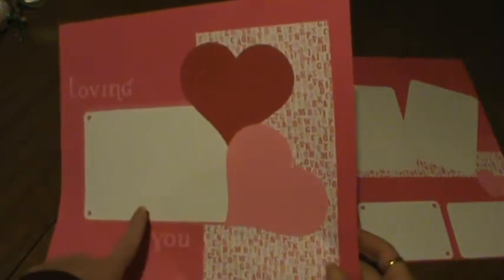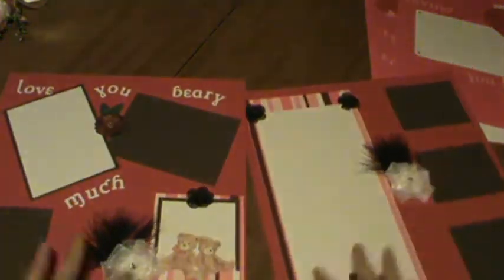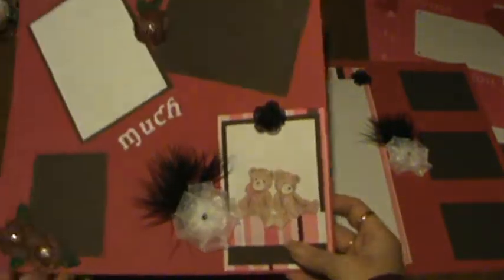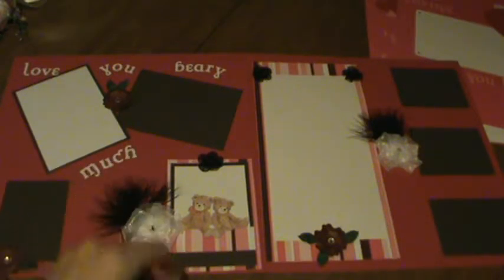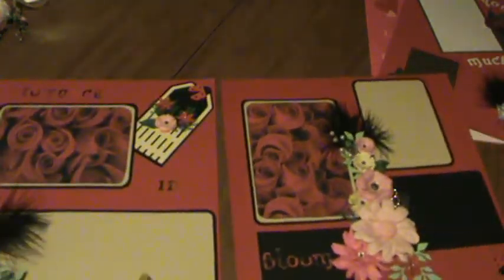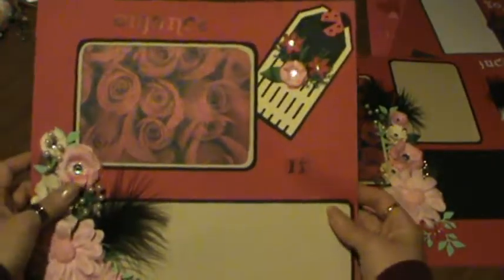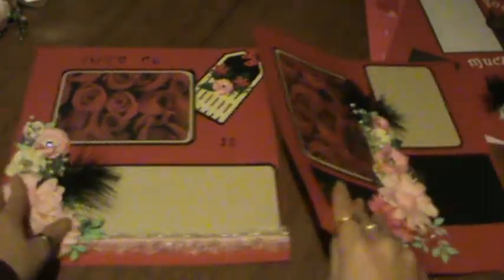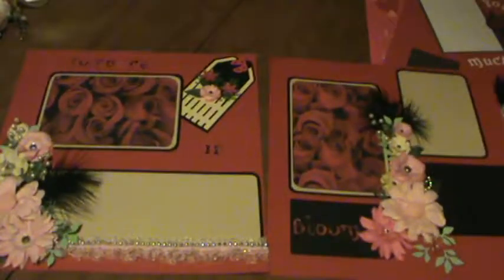Valentine's layouts...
TFW!
Brenda